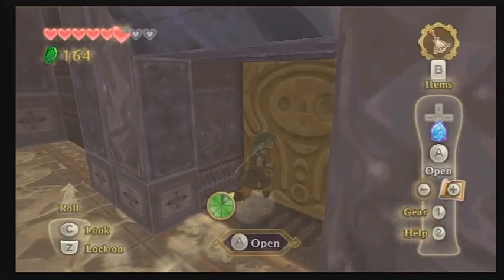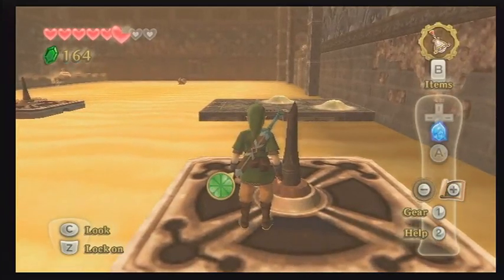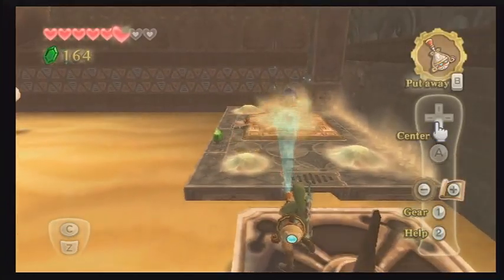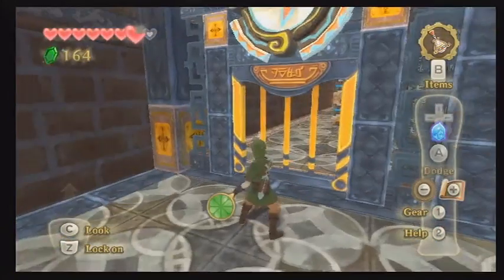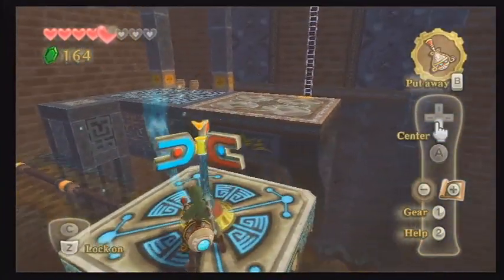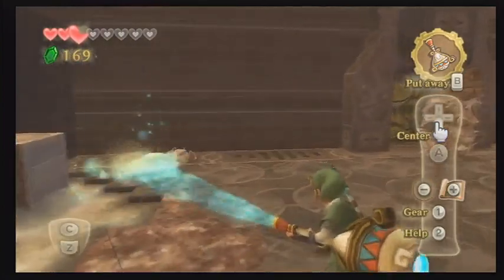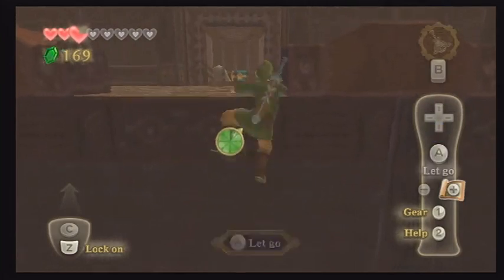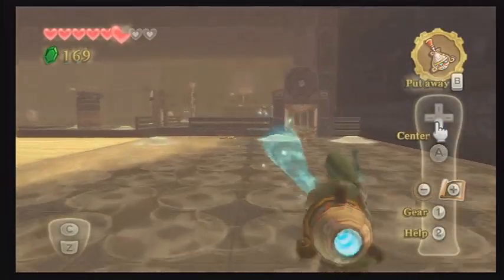Skyward Sword Lets Play - Lanayru Mining Facility Map - Episode 35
In this episode of the Skyward Sword Lets Play Link ventures deeper into the Lanayru Mining Facility. By using the Gust Bellows Link is able to acquire the Dungeoon Map.